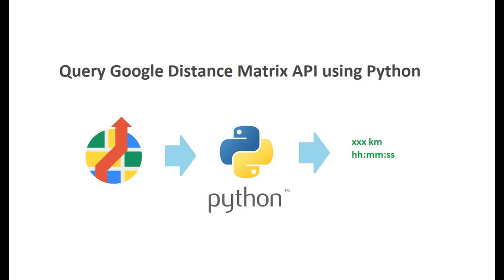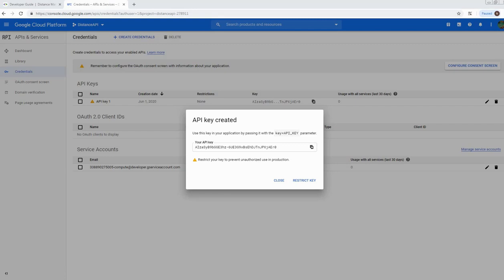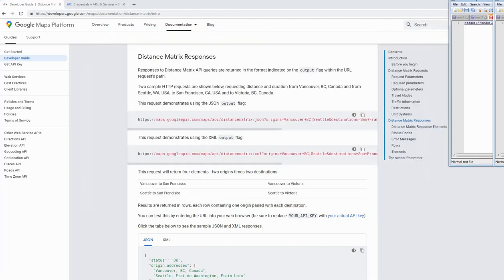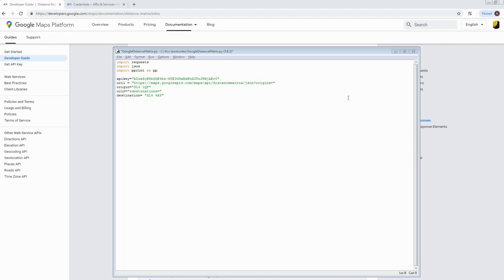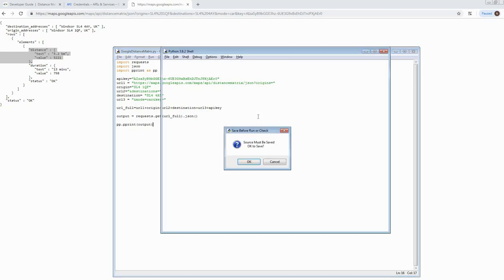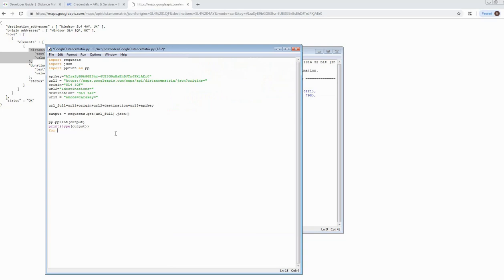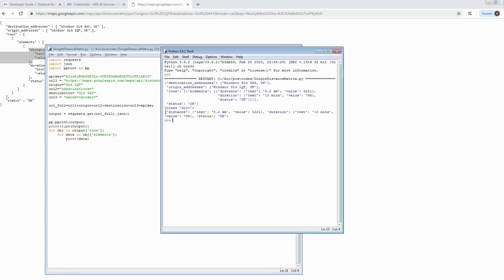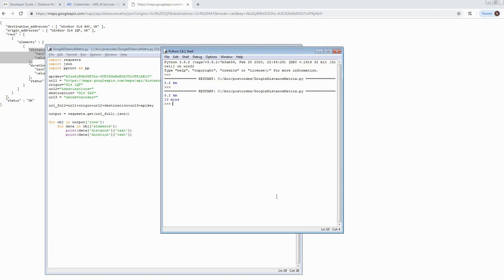Google Distance matrix api